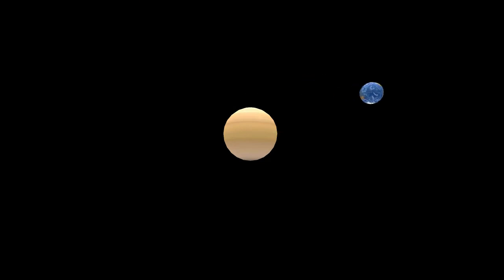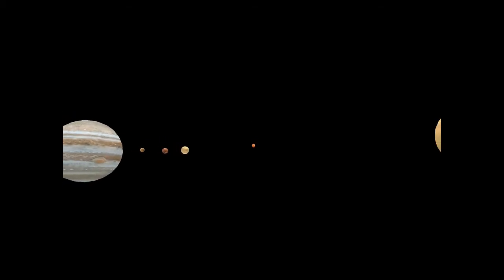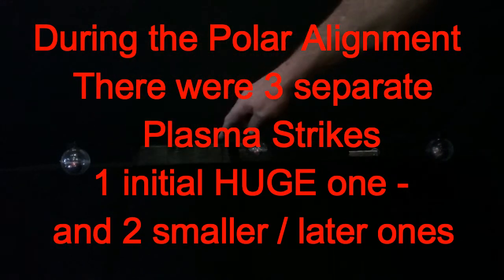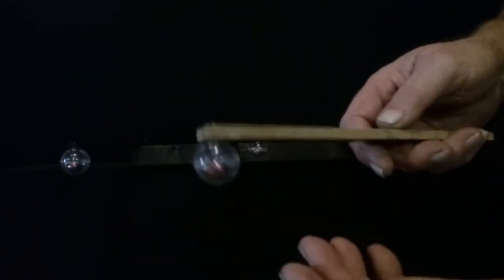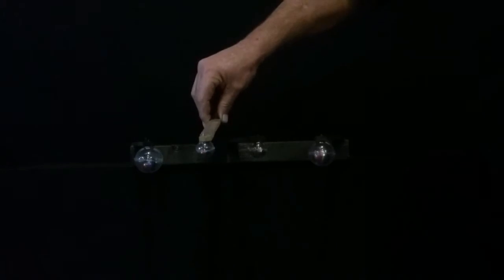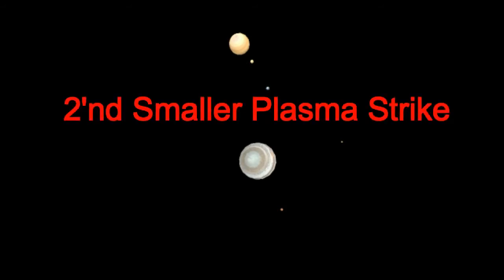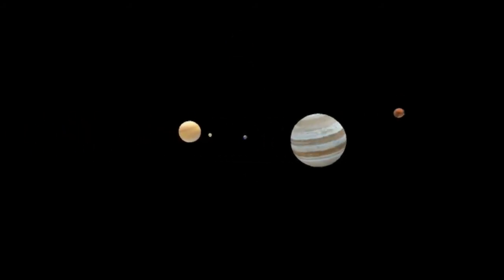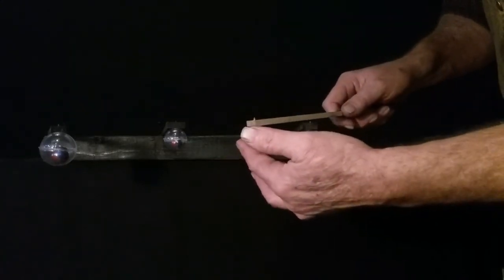My description of the Polar Alignment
I must first and foremost give all due credit to David Talbott, Wal Thornhill and the Thunderbolts Project for opening my eyes to the Saturn Myth and the Polar Alignment.
 In this video I demonstrate how I believe the events played out for the ancient cataclysm and Polar Alignment. I am using information I have discovered that was left centuries ago in a pictograph diary by a survivor of the events - not very long after they occurred